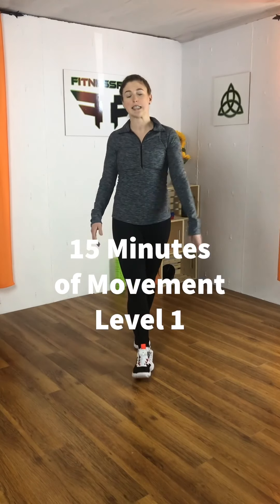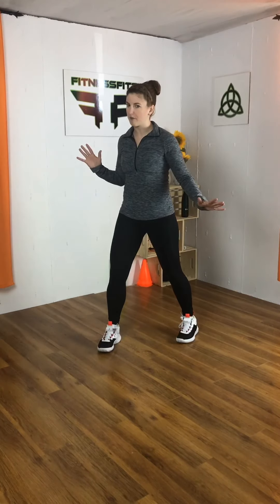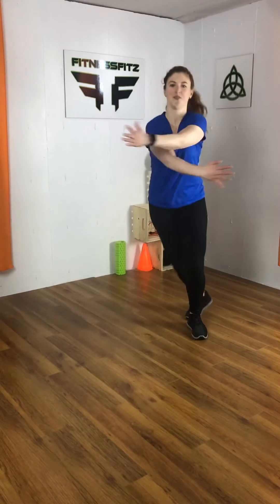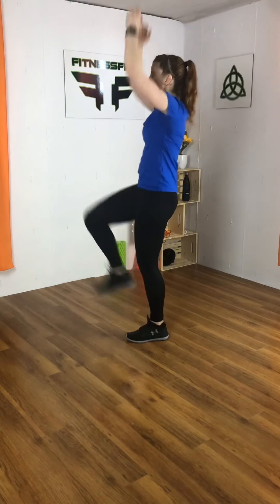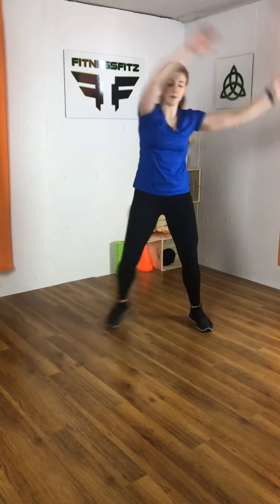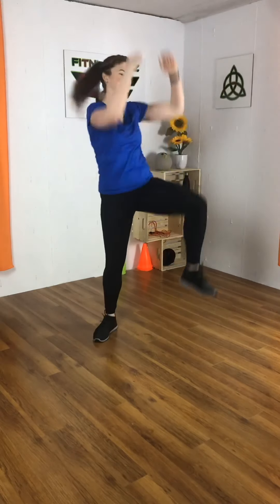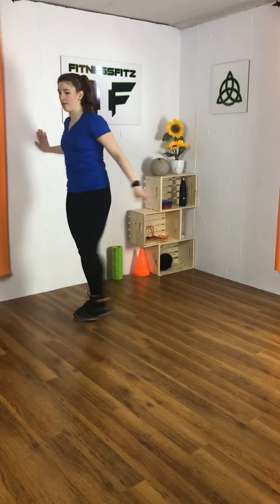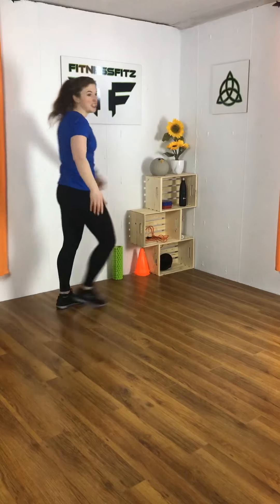15 mins of Movement | Level 1| Beginner | FitnessFitz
15 mins of non stop fitness.

Level 1

This was created for everyone just getting started with fitness or just getting back at it after an extended vacation. 😎

There is no hopping in this class, knee friendly for my friends out there with knee issues.

Level 2 & 3 coming soon 💪🏻